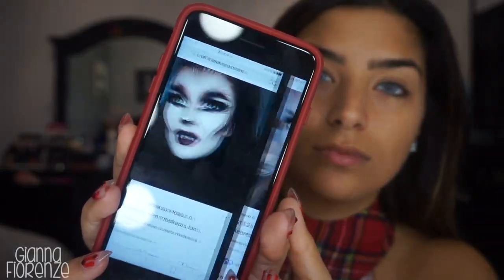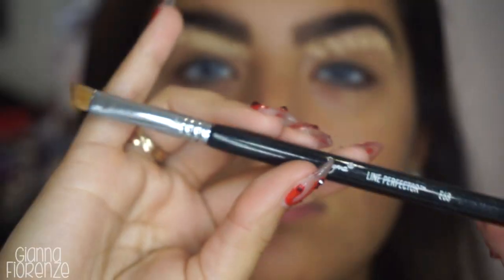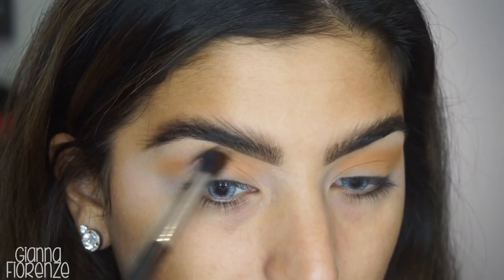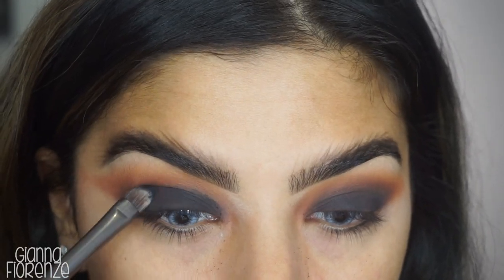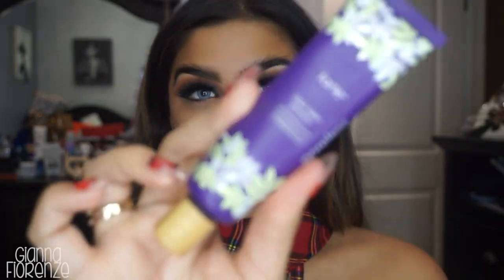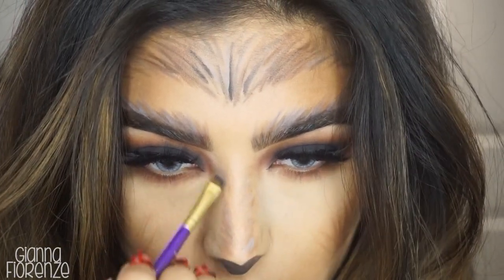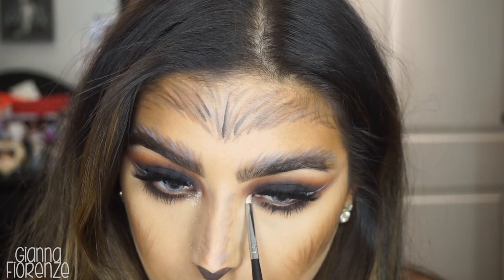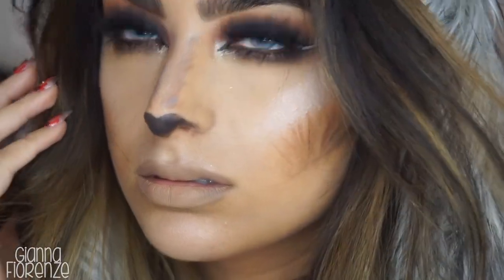Were Wolf Glam || Halloween Makeup Tutorial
Products Used:
Benefit Precisely My Brow Pencil in 5
Benefit 24 Hr Brow Set
MAC Painterly Paint Pot
Morphe 35O2 Palette
Kat Von D Tattoo Liner in Trooper
tarte white clay pot liner
tarte tarteist mascara
tarte poreless primer
Becca Aqua Luminous Foundation in Tan
Tarte shape tape concealer in light medium honey & medium
MAC NW45 Studio Perfecting Stick
Kat Von D Lock It Translucent Powder
tarte quickie blending sponge
KKW Beauty Contour Kit in Medium
Nicole Guerriero x ABH Glow Kit
Mehron Makeup Paint Palette
Kylie Cosmetics Hazel Lip Kit & Mink Lip Liner
Urban Decay Setting Spray

MAC 224
MAC 221
Morphe M511
Sigma P86
tarte airbuki
Sephora Contour Brush
Makeup Addiction Angeled Brush
Morphe M501